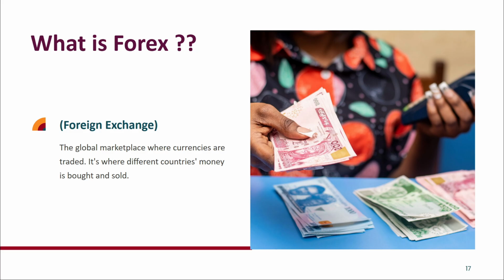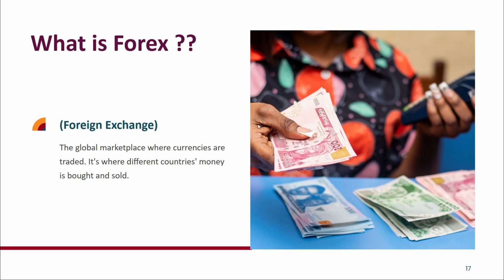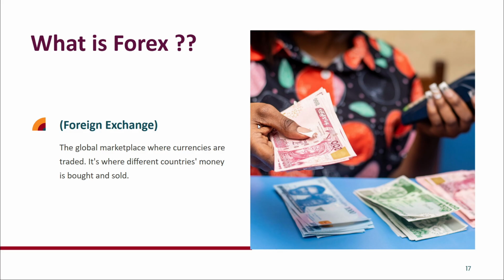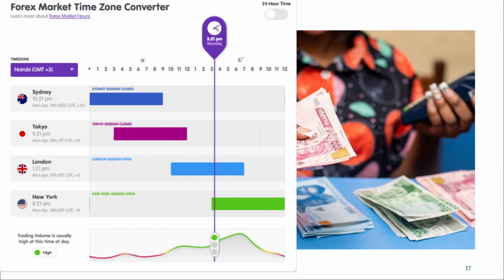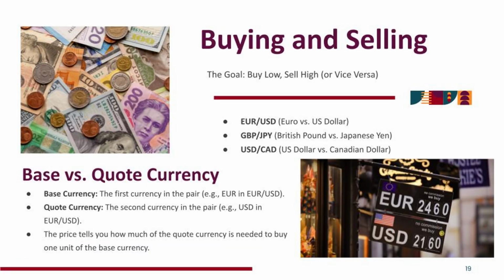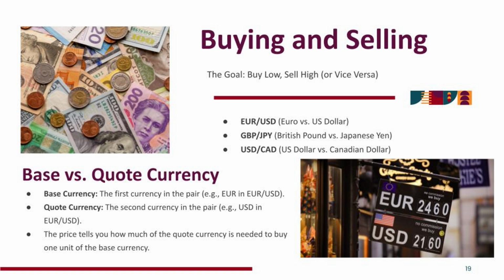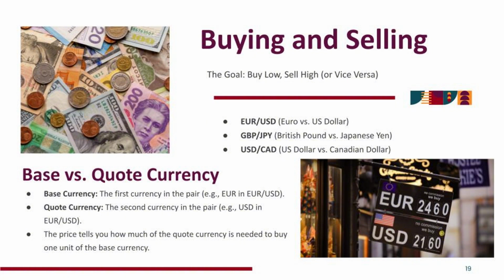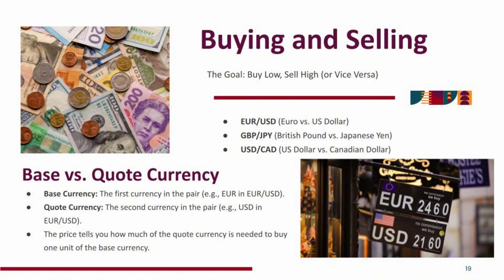When to Buy and Sell in Forex (Ep. 7)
Learn the foundational concepts of identifying potential buying and selling opportunities in the forex market.